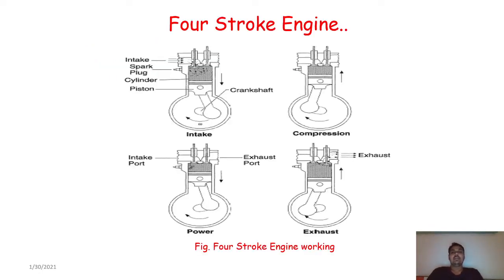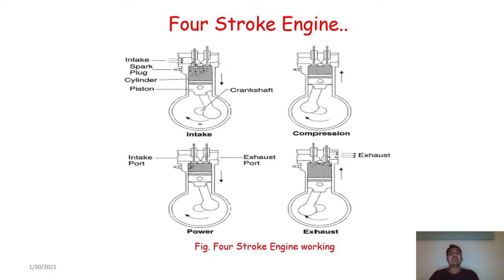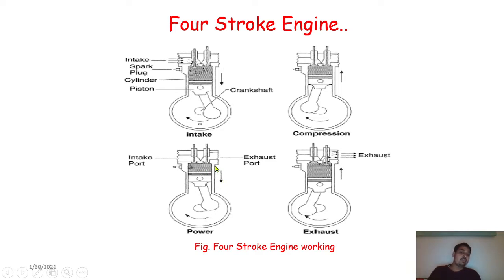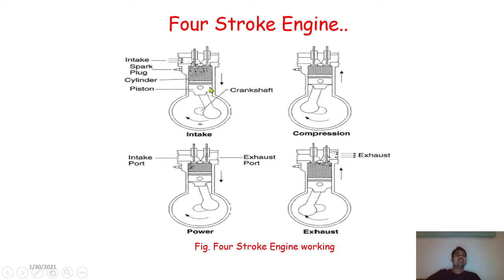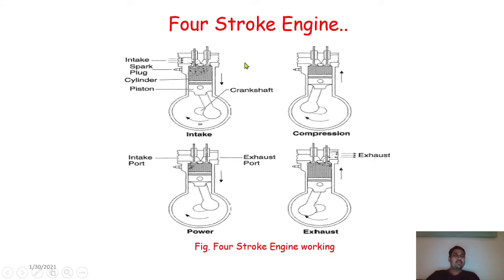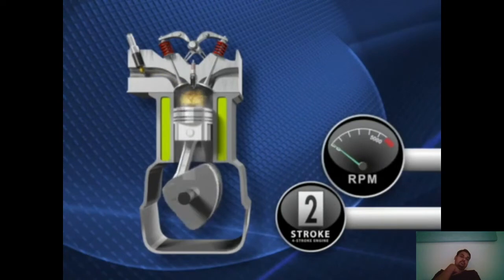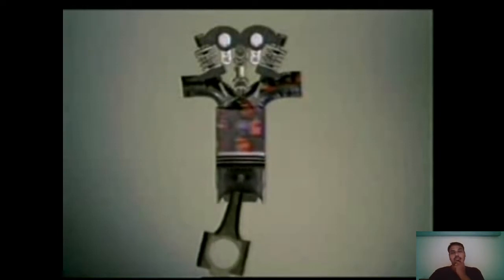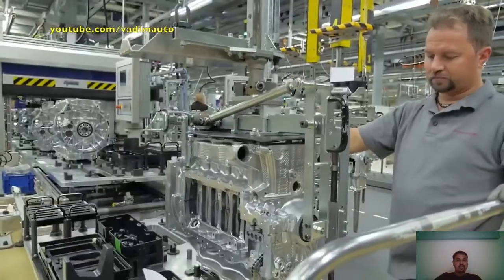Lect.7 I C engines Conceptual Video